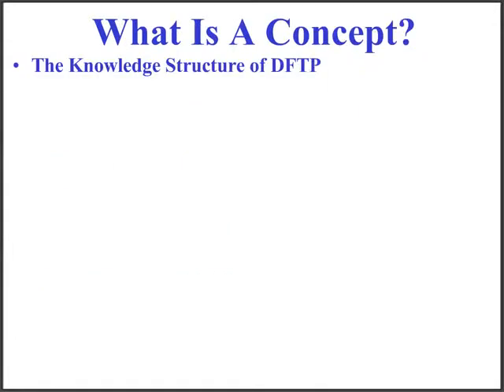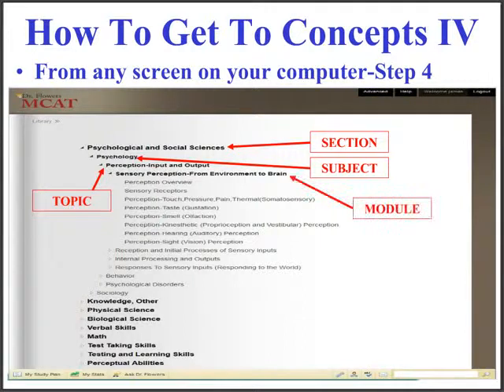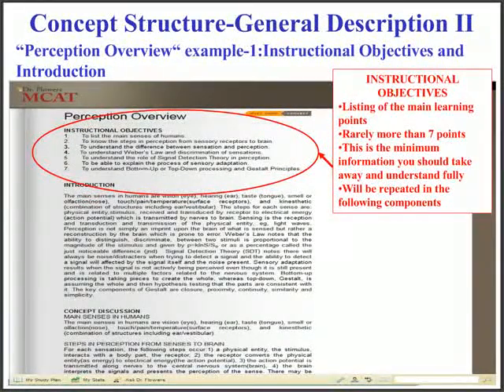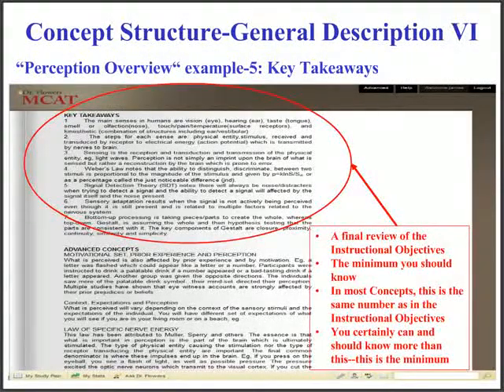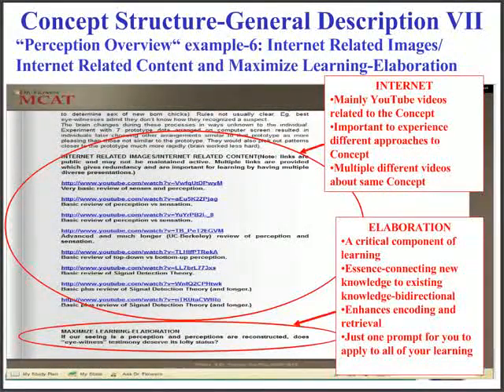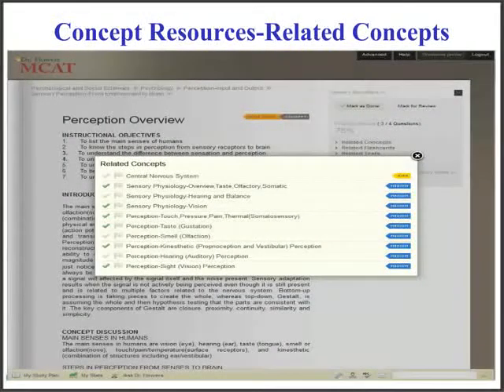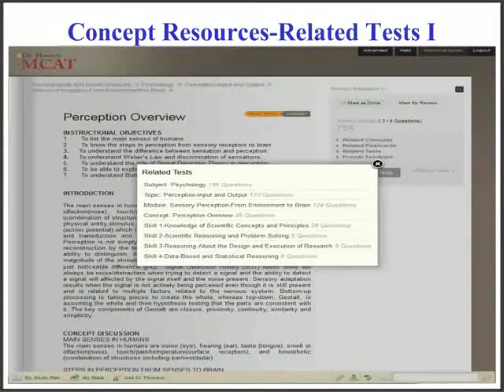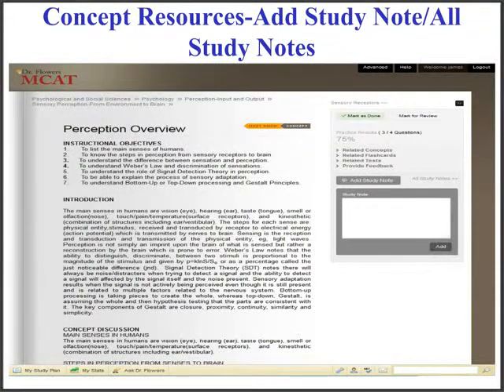Dr. Flowers MCAT - Concept Structure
Dr. Flowers describes the architecture of how our information is organized.  For more, visit drflowersmcat.com.